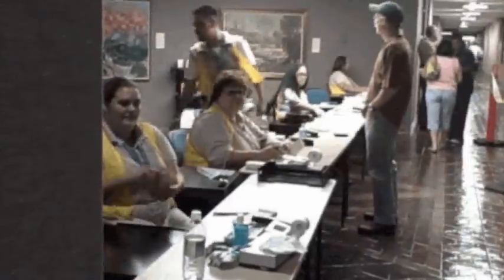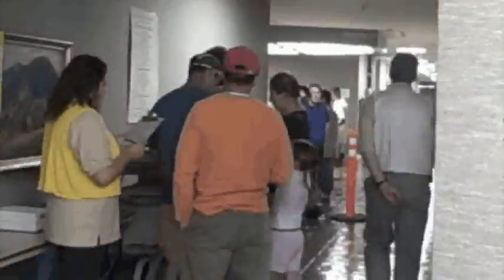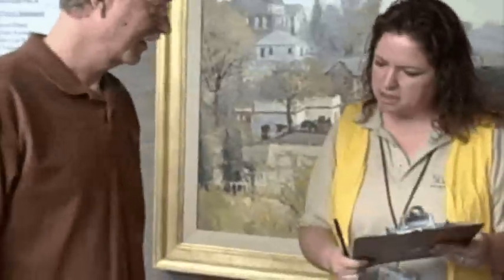2009 Mass Vaccination Clinic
Take a behind the scenes look our 2009 mass vaccination clinic for seasonal influenza. We'll be using this format for future H1N1/swine flu mass vaccination efforts so check it out and be in the know!